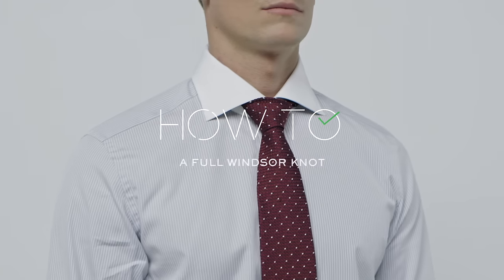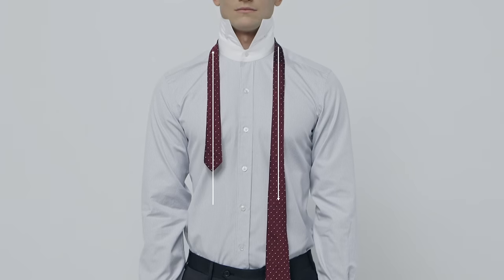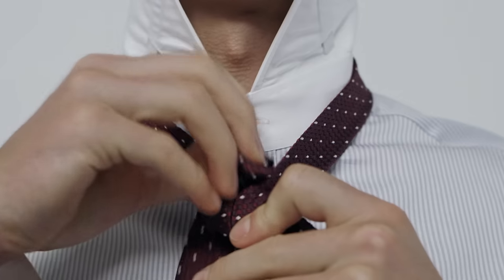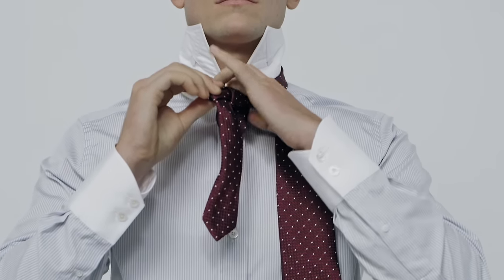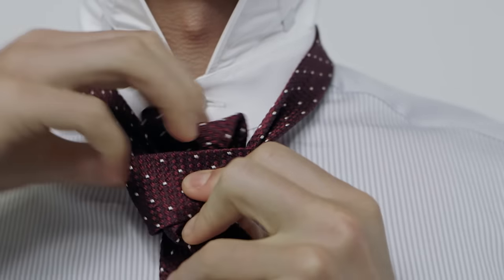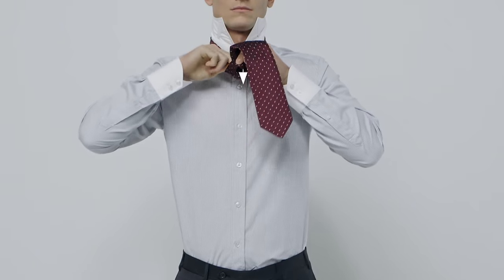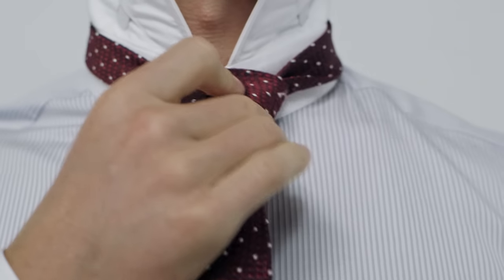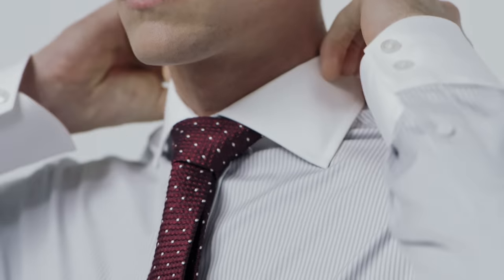How To Tie A Full Windsor Knot | MR PORTER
Learn to tie this tie knot in under a minute.

In this video, MR PORTER demonstrates how to tie a full-Windsor tie knot – a style that's perfect for weddings.

For more how to videos, take a look at our How To Playlist